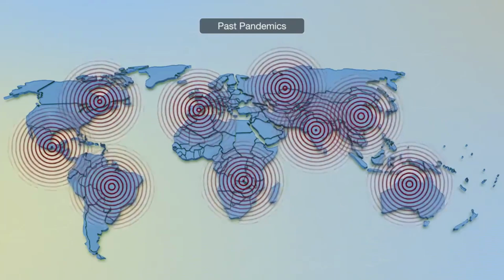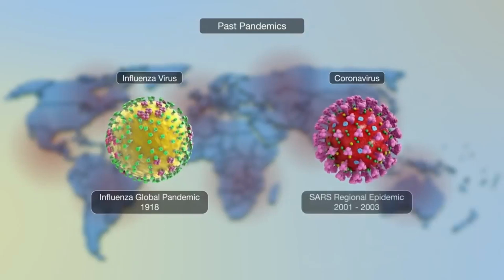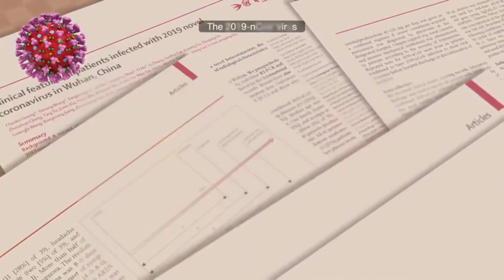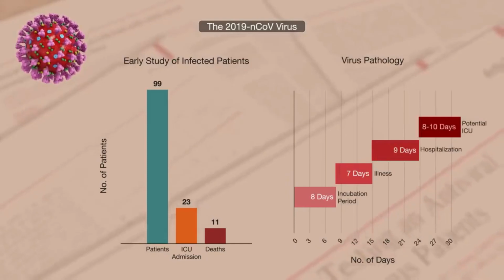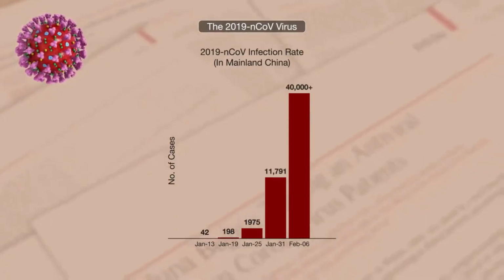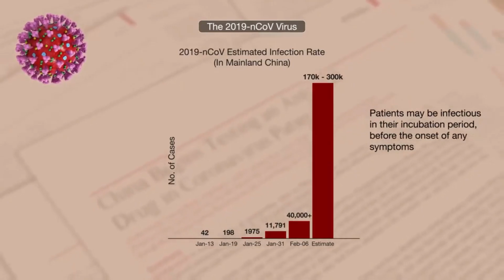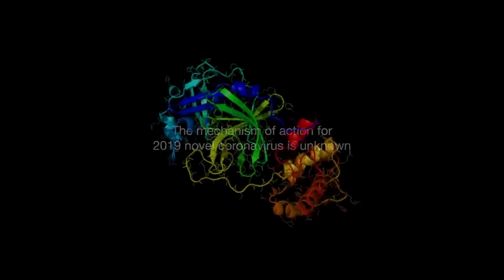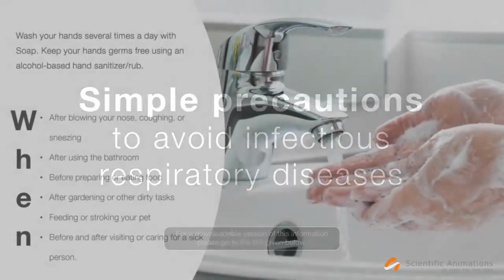Corona virus, Covid 19, Explained in 3D Animation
Coronavirus disease 2019 (COVID-19) is an infectious disease caused by severe acute respiratory syndrome coronavirus 2 (SARS-CoV-2). It was first identified in December 2019 in Wuhan, the capital of China's Hubei province, and has since spread globally, resulting in an ongoing pandemic. As of 7 May 2020, more than 3.77 million cases have been reported across 187 countries and territories, resulting in more than 264,000 deaths. More than 1.25 million people have recovered.
Common symptoms include fever, cough, fatigue, shortness of breath, and loss of smell and taste. While the majority of cases result in mild symptoms, some progress to viral pneumonia, multi-organ failure, or cytokine storm. The time from exposure to onset of symptoms is typically around five days but may range from two to fourteen days.
The virus is primarily spread between people during close contact, often via small droplets produced by coughing, sneezing, and talking. The droplets usually fall to the ground or onto surfaces rather than remaining in the air over long distances. People may also become infected by touching a contaminated surface and then touching their face. On surfaces, the amount of virus declines over time until it is insufficient to remain infectious, but it may be detected for hours or days. It is most contagious during the first three days after the onset of symptoms, although spread may be possible before symptoms appear and in later stages of the disease. The standard method of diagnosis is by real-time reverse transcription polymerase chain reaction (rRT-PCR) from a nasopharyngeal swab. Chest CT imaging may also be helpful for diagnosis in individuals where there is a high suspicion of infection based on symptoms and risk factors; however, guidelines do not recommend using it for routine screening.